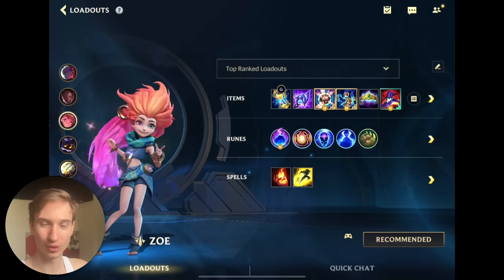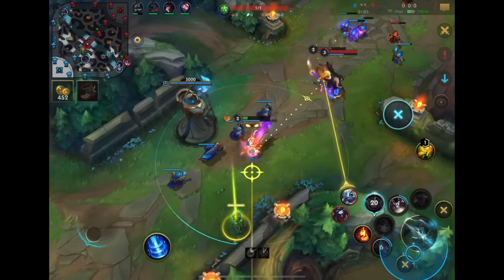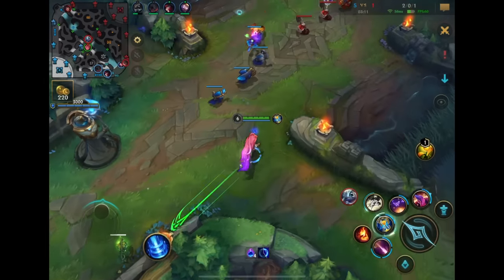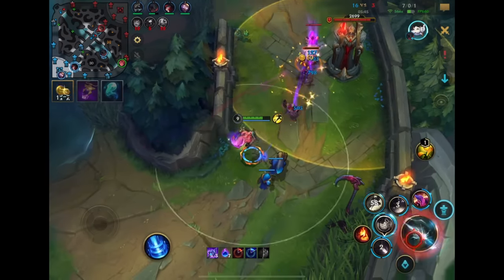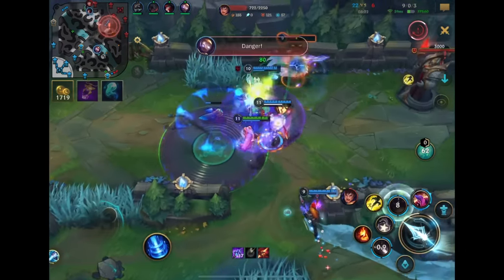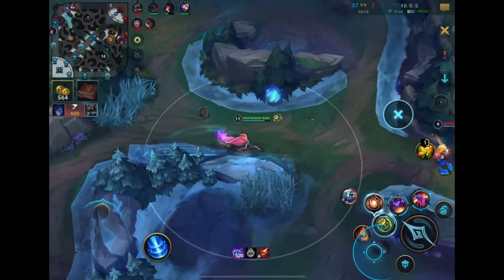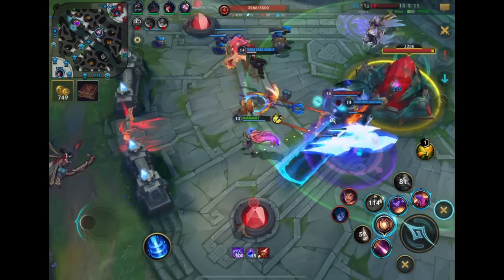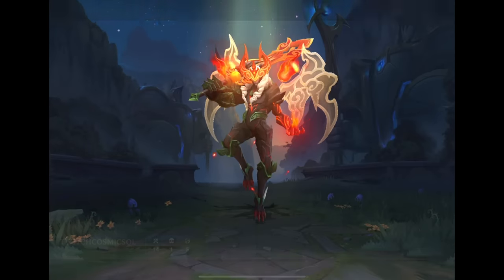ZOE IS OP with the NEW MAGE ITEM BUFFS Build & Gameplay Guide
All feedback on how to improve my videos is appreciated